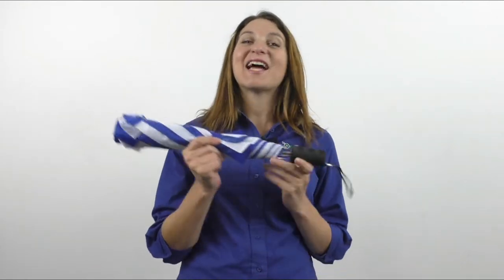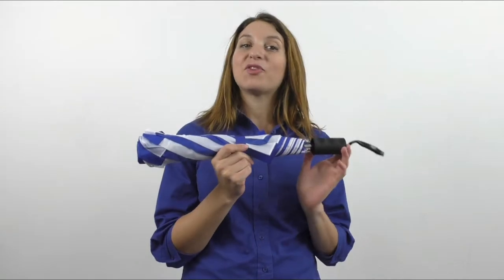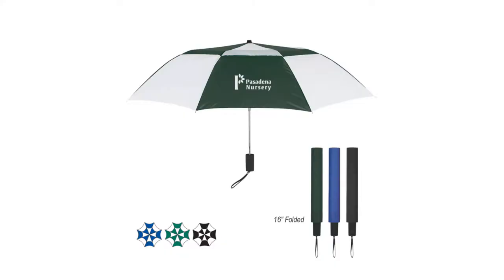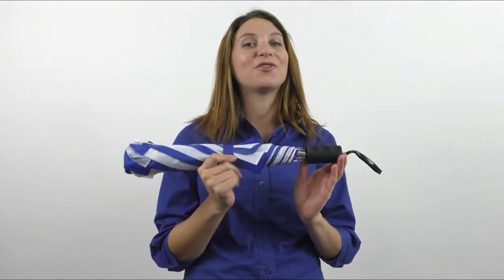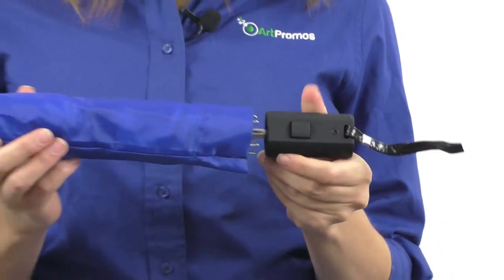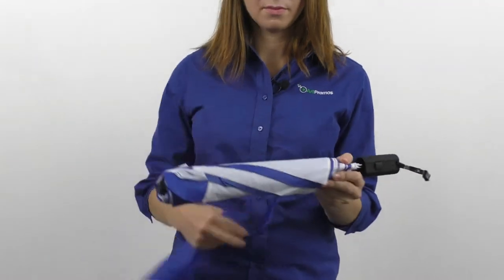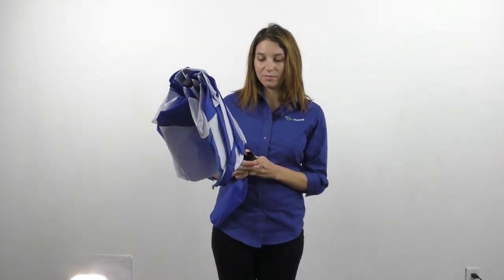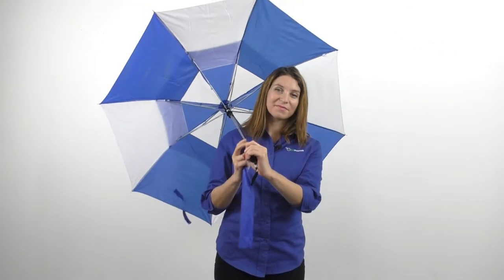Promotional 44" Arc Telescopic Folding Vented Umbrella with Custom Logo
Model# 4132

Add your custom logo on this Promotional 44" Arc Telescopic Folding Vented Umbrella with Custom Logo

Automatic Open
Designed With Vented Windproof Canopy Construction
Metal Shaft
Wrist Strap
Matching Sleeve
Nylon Material